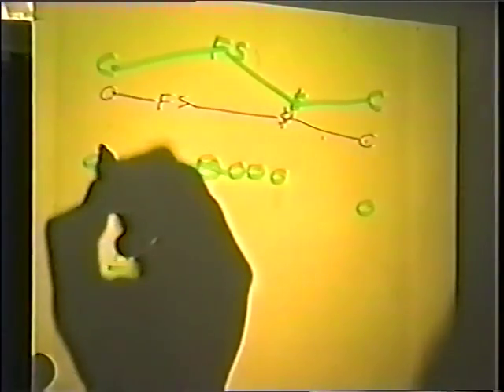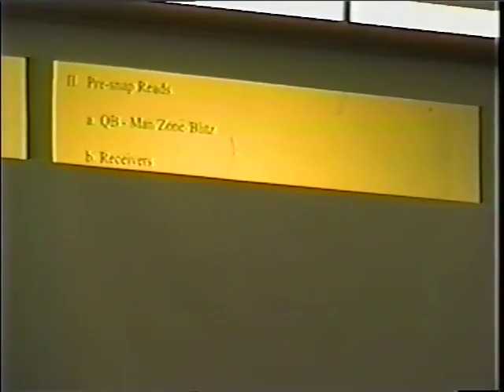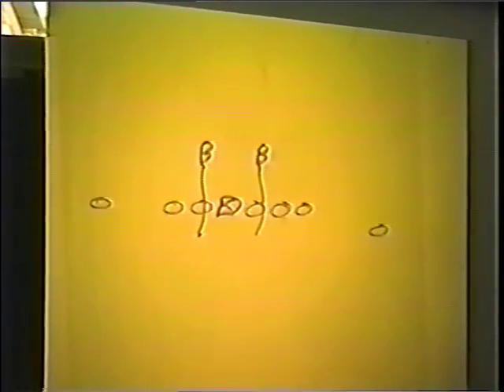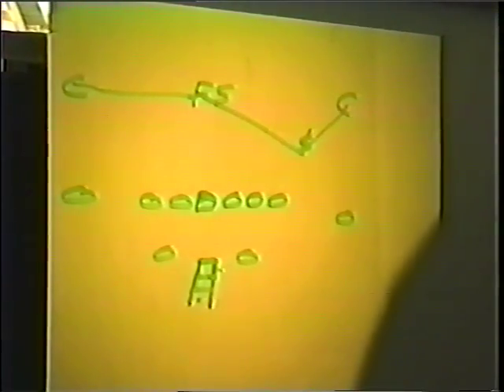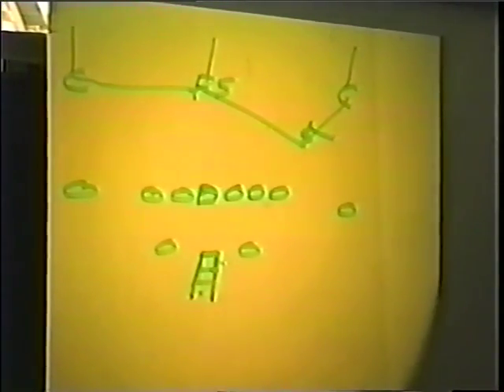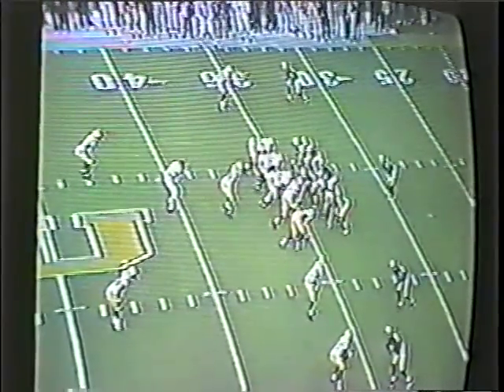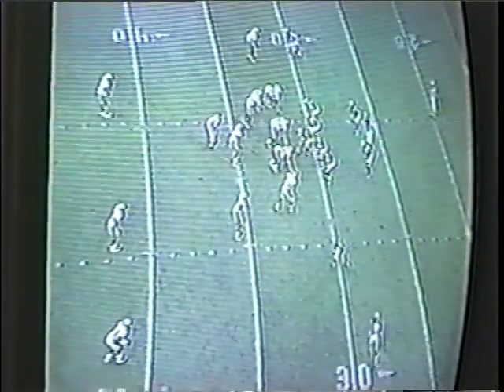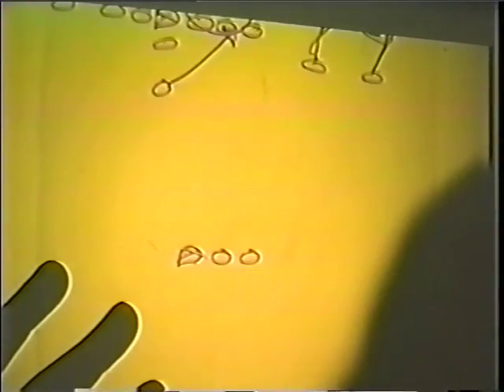Mike Sanford 2